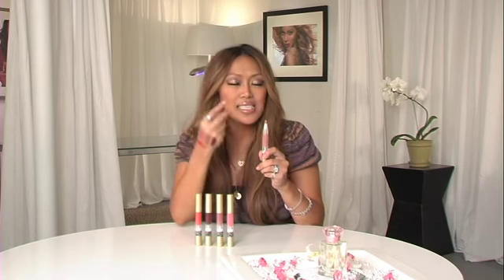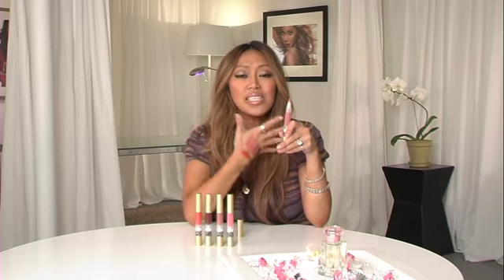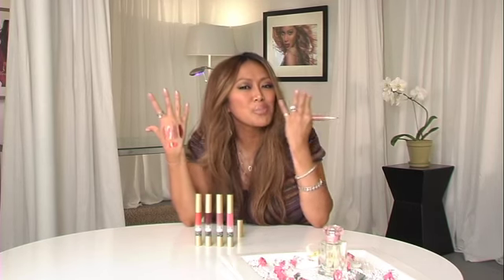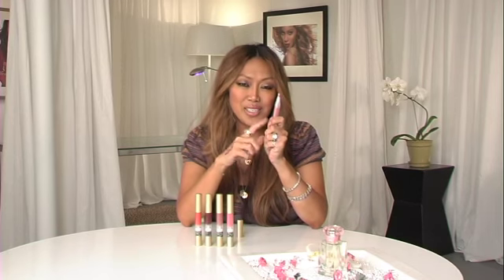Mally Beauty High Shine Liquid Lipstick Pens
View this video featuring the Mally Beauty High Shine Liquid Lipstick, Nude Light and More | Beauty.com product and shop other similar products on Beauty.com. More information [1] Buy Mally Beauty High Shine Liquid Lipstick - Products featured in the video: [1] Mally Beauty High Shine Liquid Lipstick, Nude Light & More | Beauty.com